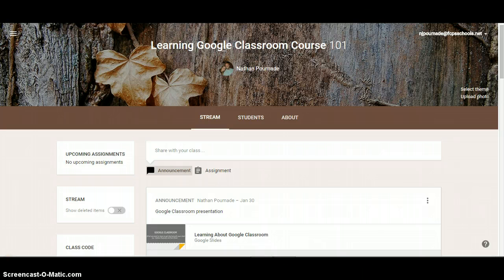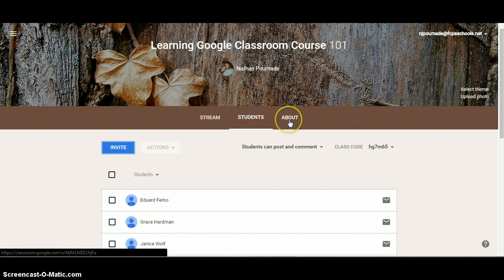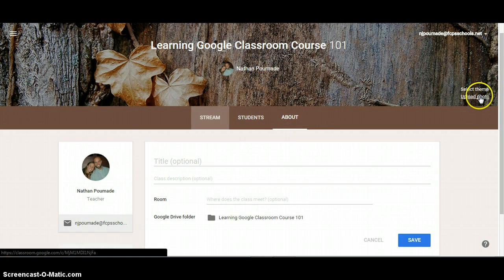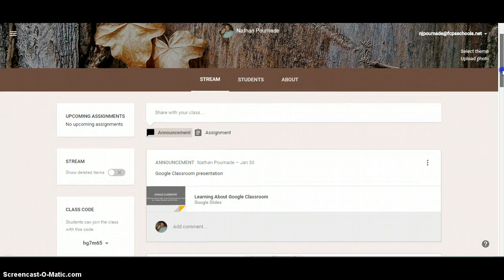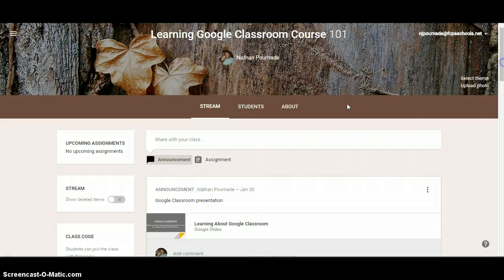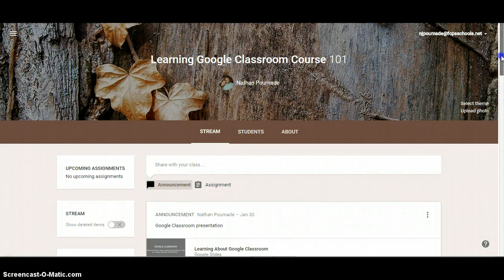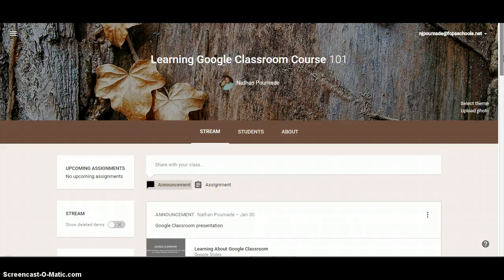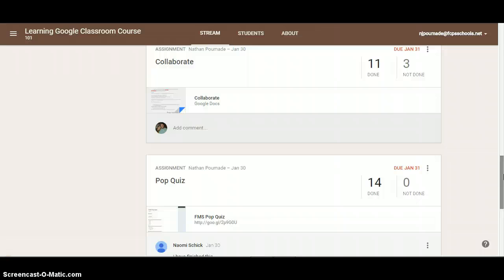Section 3 Adult Training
explanation of training adults about technology